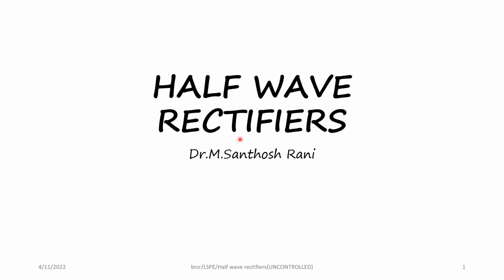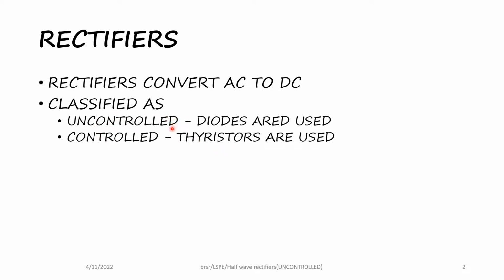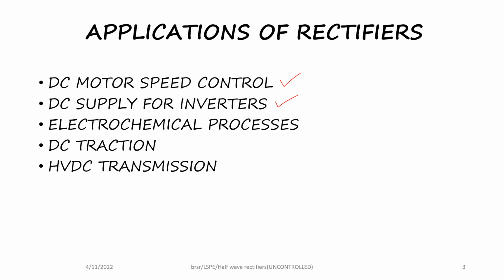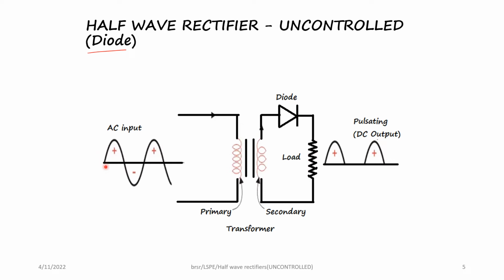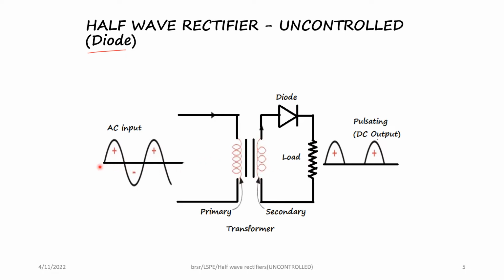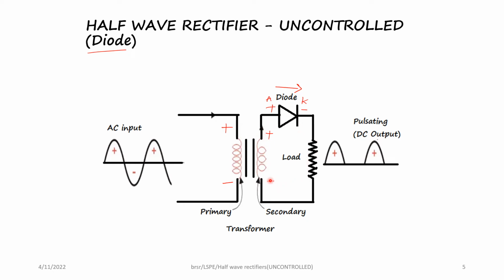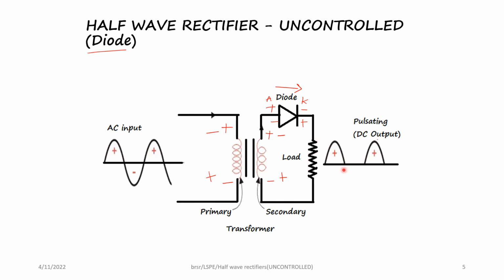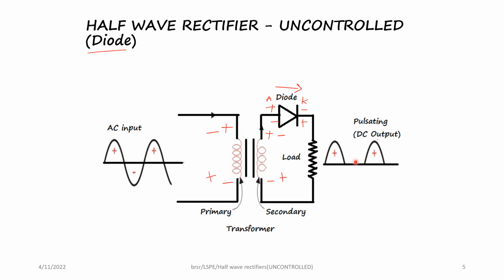Half Wave Rectifiers- Uncontrolled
This video is to explain the operation of Half Wave Rectifiers using Diodes.